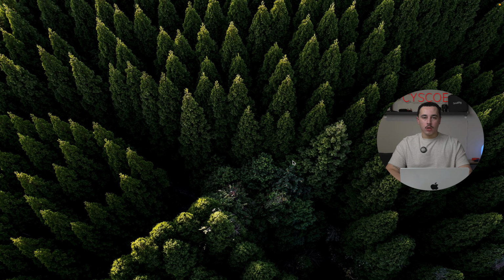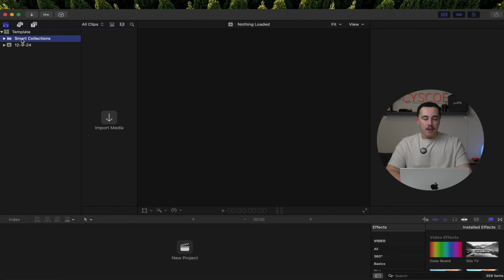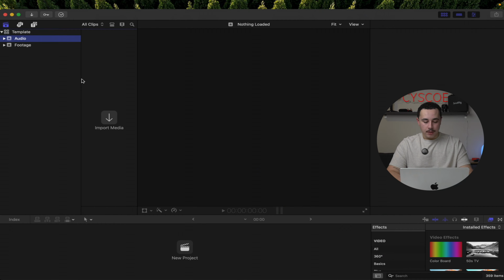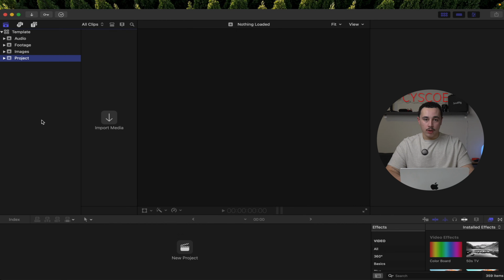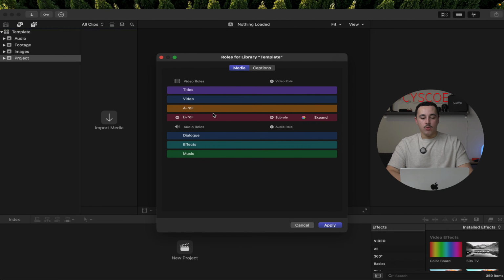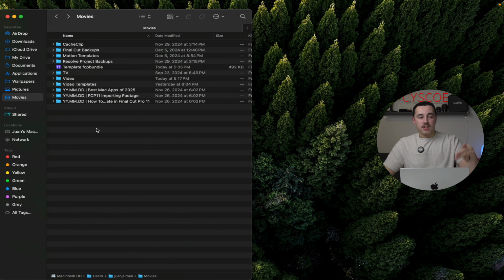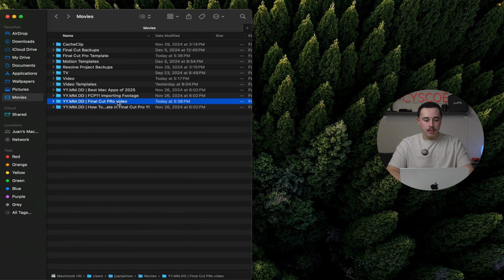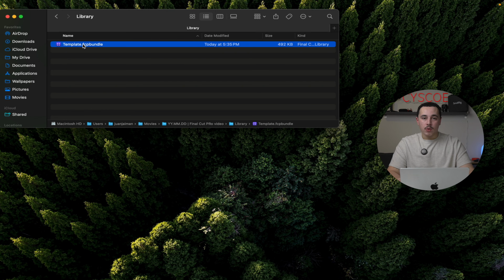How to make a Template in Final Cut Pro 11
More Final Cut Pro Tutorials will be coming in the near future.

Camera Kit:
Sony a6700
Sigma 30mm F1.4
Ankerwork M650

Lighting Kit:
Amaran 200x
Smallrig 60w COB